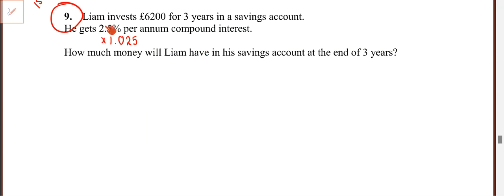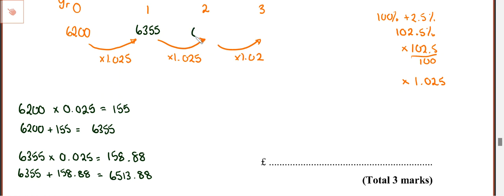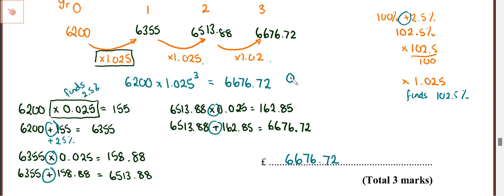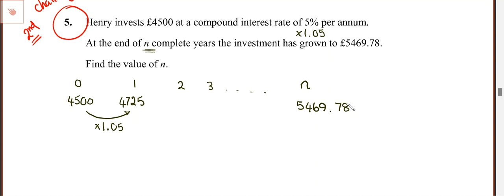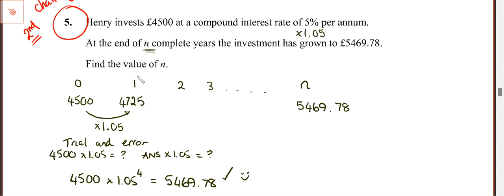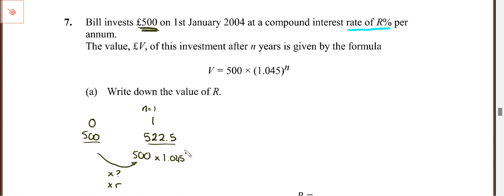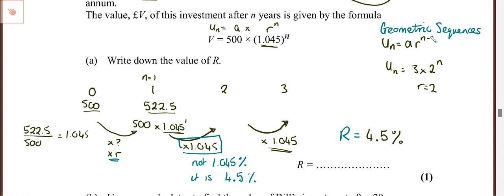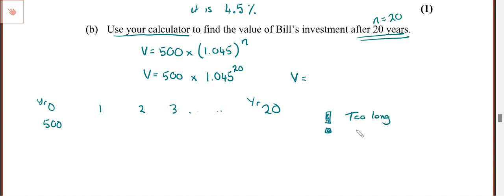M5 compount interest problem solving